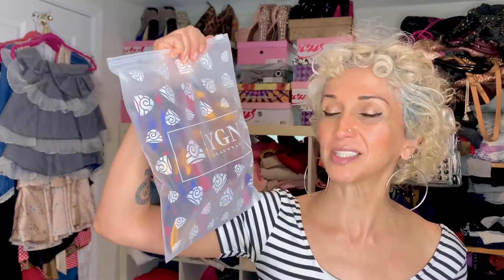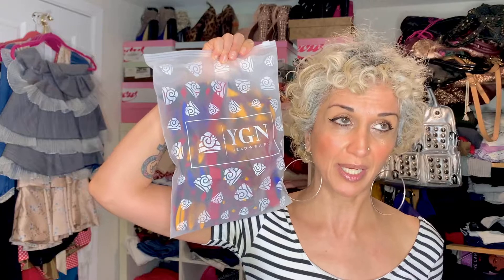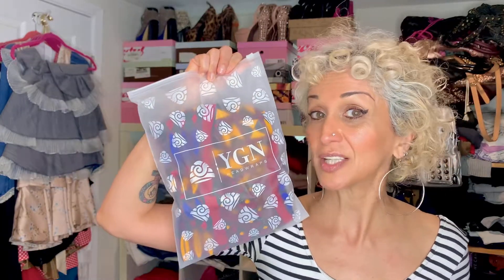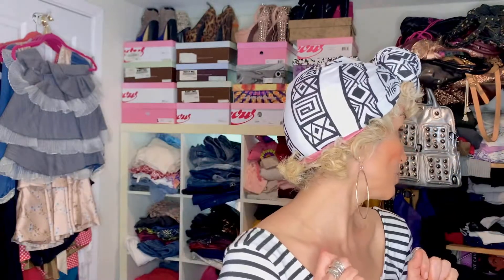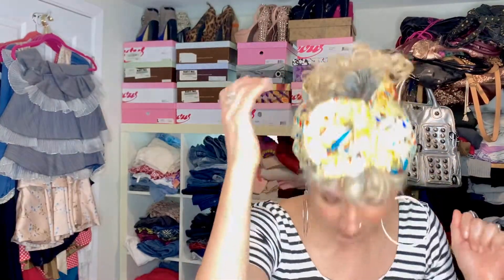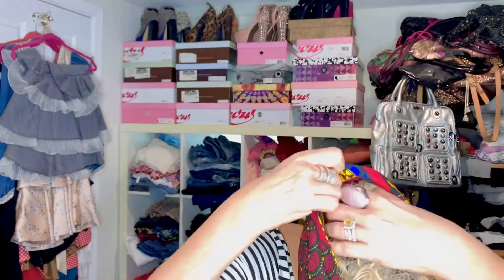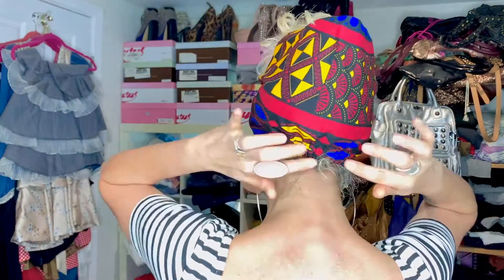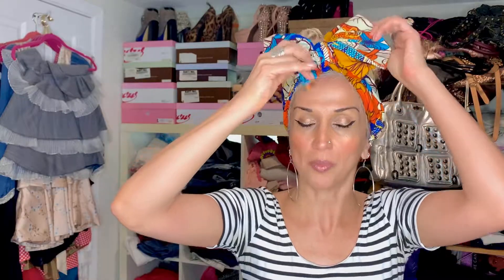You Go Natural Headwraps - "Protective Styling Just Got A Whole Lot Easier" - A Review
I LOVE You Go Natural Headwraps. They are EVERYTHING! They are lined with premium quality satin to retain moisture and promote long, healthy hair.. They are machine washable (simply toss them in your regular wash on the gentle cycle and lay flat to dry). AND they are handcrafted by their small team of local artisans in Dallas, TX. And they are FABULOUS!